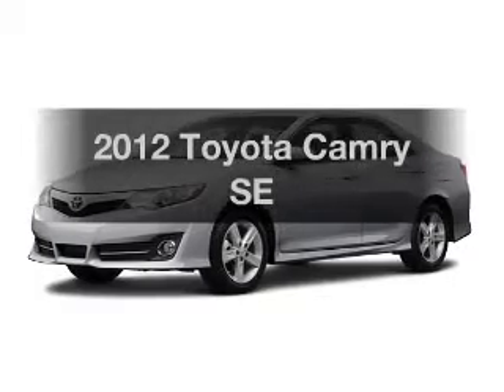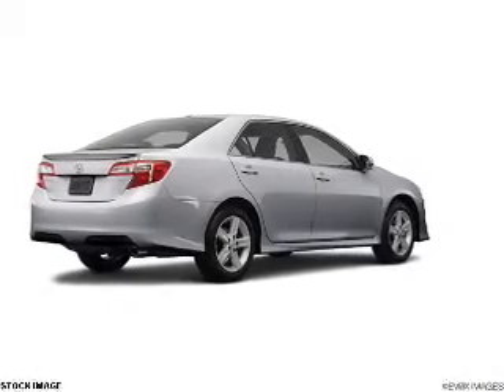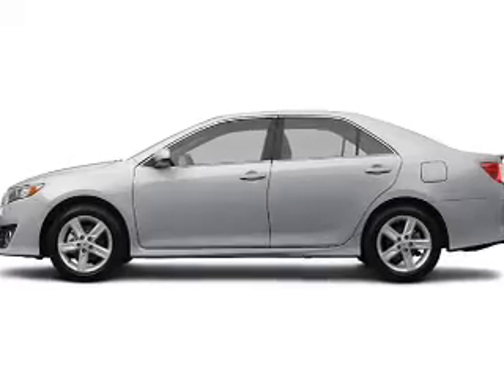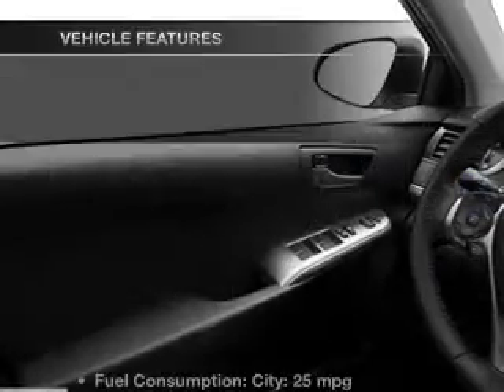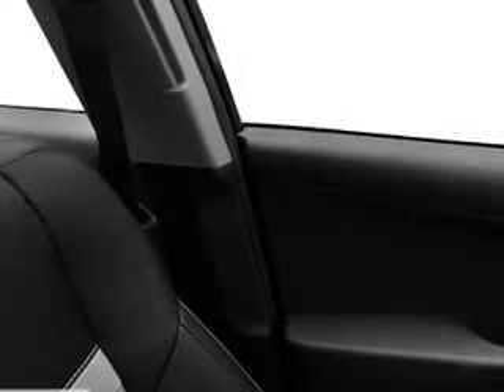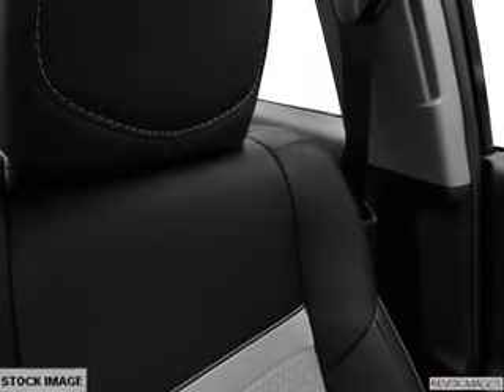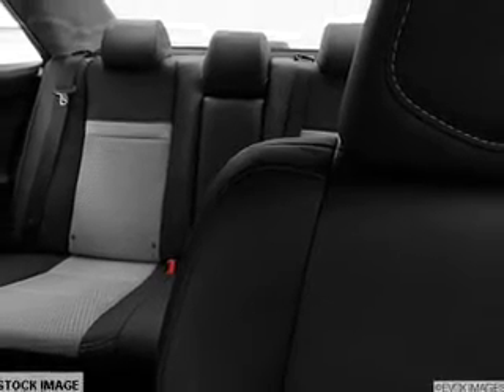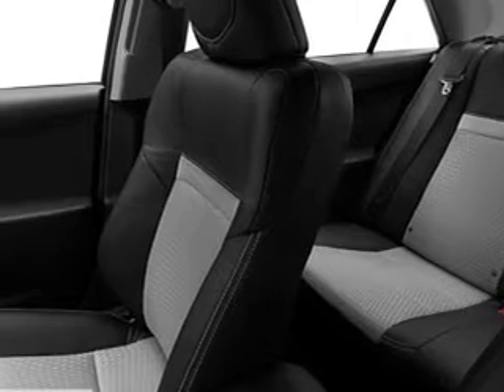2012 Toyota Camry - Raleigh NC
Year: 2012
Make: Toyota
Model: Camry
Trim: SE
Engine: 2.5 liter inline 4 cylinder 16 valve
Transmission: 6-Speed Automatic
Color: Classic Silver Metallic
Mileage: 79
Address:
9101 Glenwood Avenue